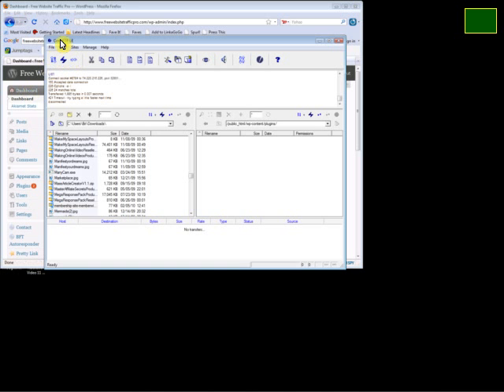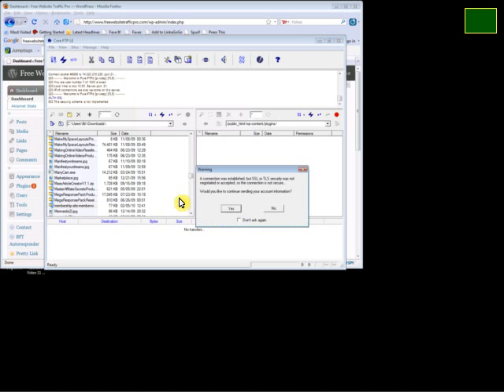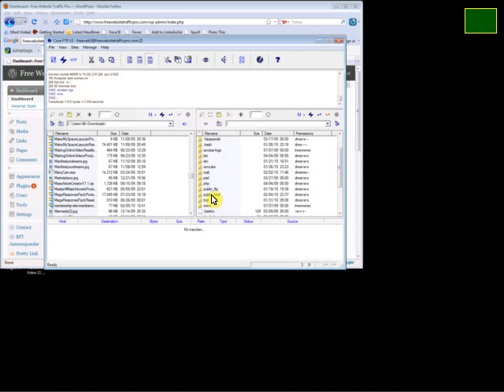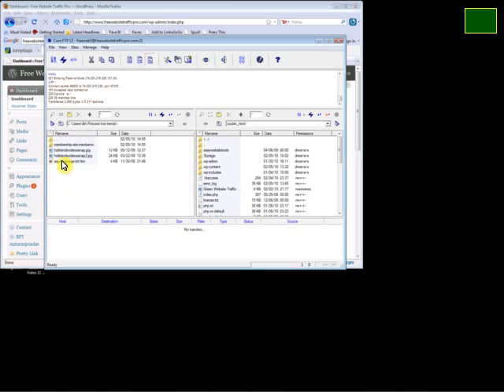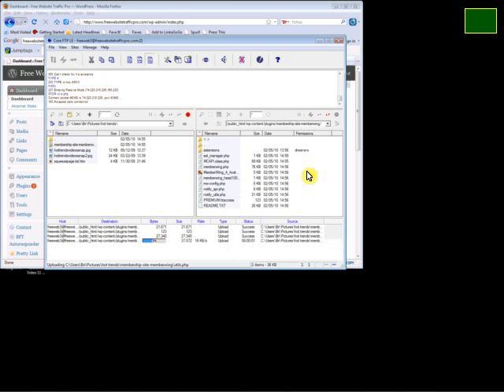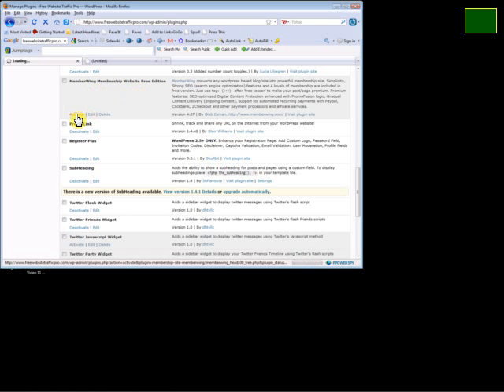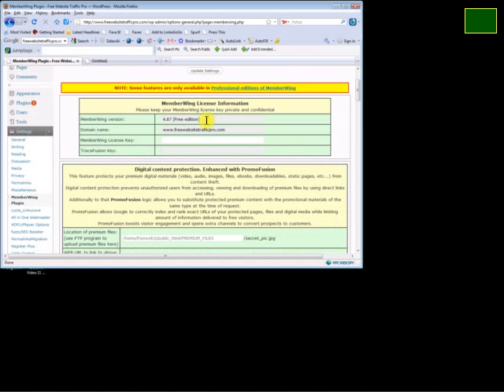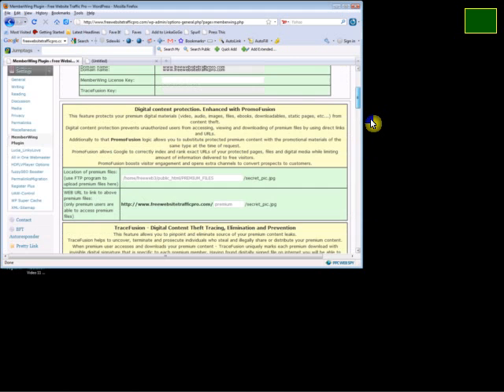How To Install A Free Membership Site Script On A Word Press Blog.FLV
- How to install a free membership site script on a Wordpress blog. A simple and easy free membership site script to get you plenty of repeat free web traffic from free and paid members and residual income from your Wordpress blog.